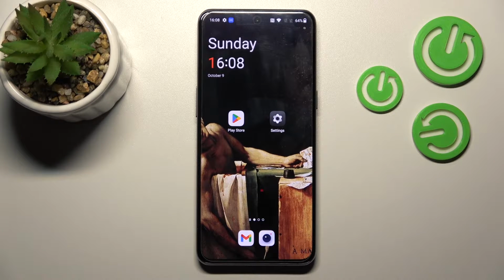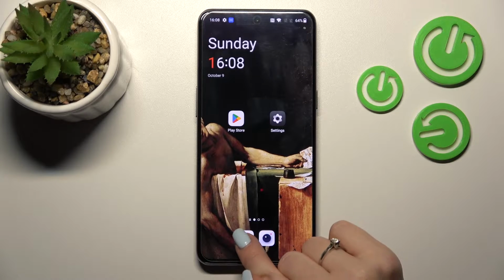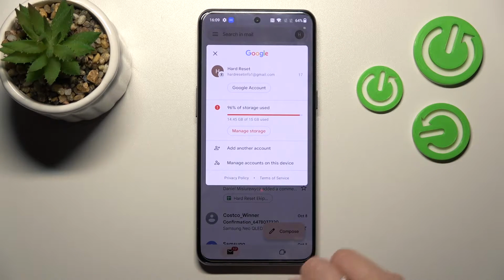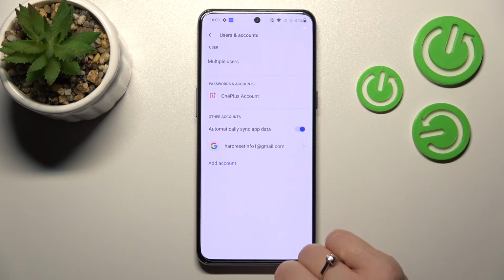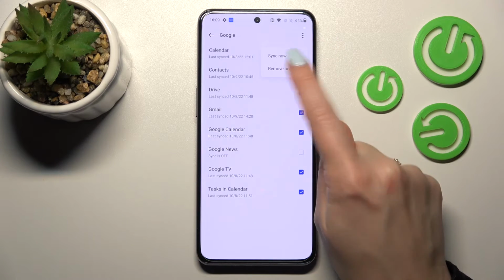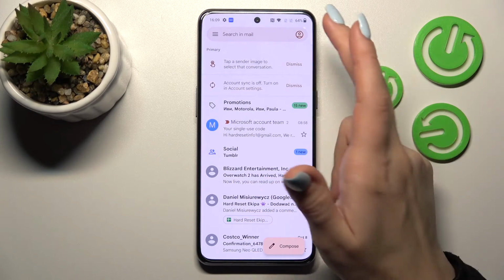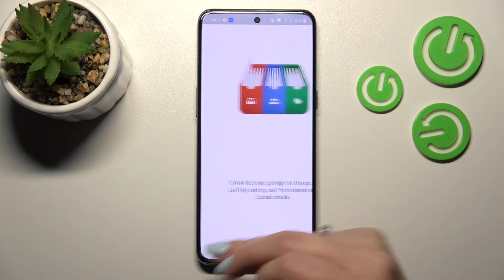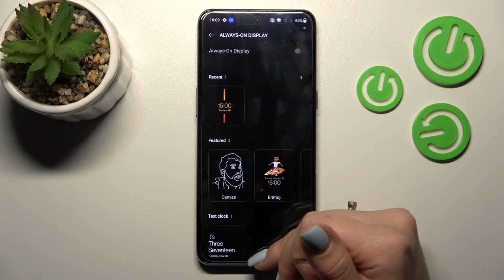How to Logout From Gmail Account on OnePlus 10T – Log out from Google Account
Check more info about OnePlus 10T:
Hello! If you need to log out of your Gmail account on OnePlus 10T, stay with us - we will show you how to do it easily and quickly. Open this tutorial and do the same as our specialist does. Learn how to manage Gmail accounts and switch freely between Gmail accounts on your OnePlus 10T.

How to log out from Gmail Account on OnePlus 10T?
How to remove Gmail Account from OnePlus 10T?
How to delete Gmail Account in OnePlus 10T?
How to change Google Gmail in OnePlus 10T?